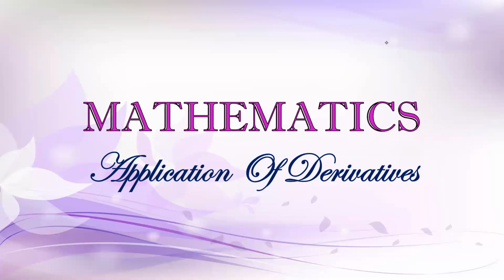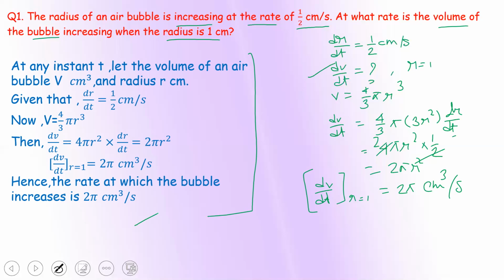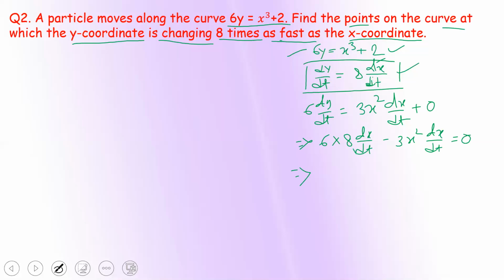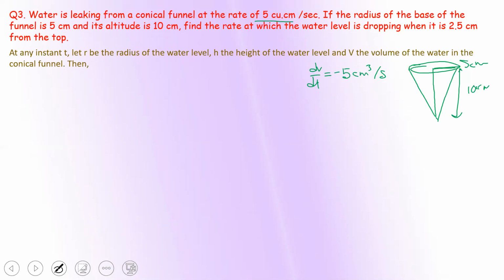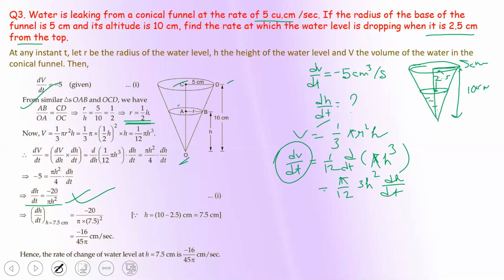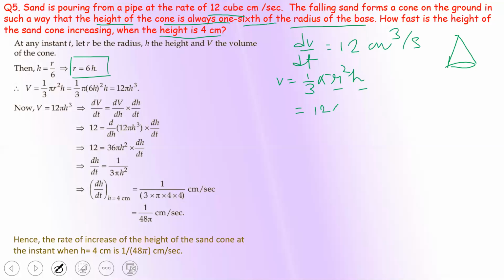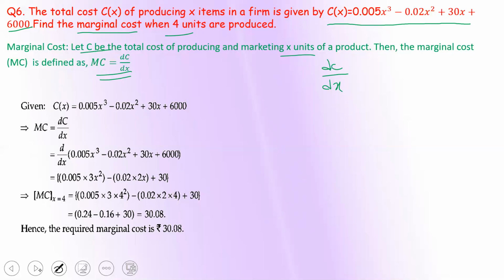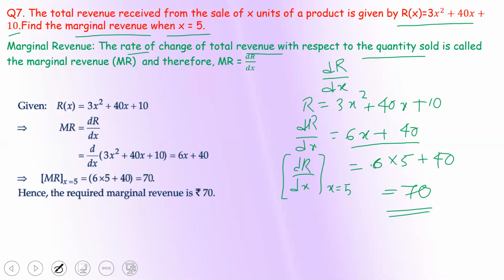APPLICATION OF DERIVATIVE PART 2 [CBSE CLASS 12 MATHEMATICS ]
RATE OF CHANGE OF QUANTITY 2